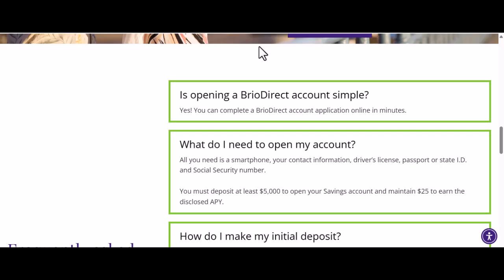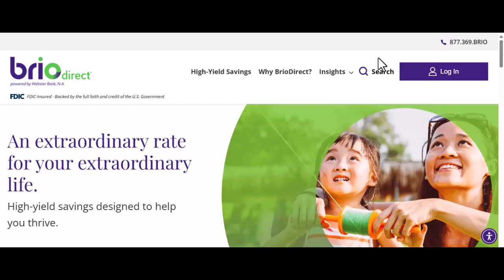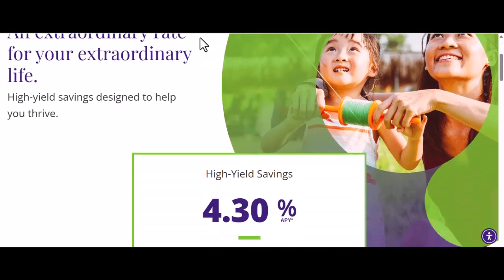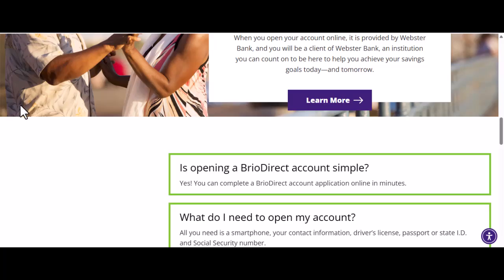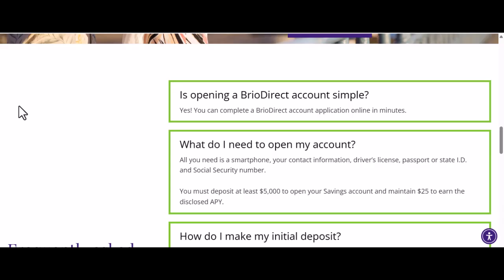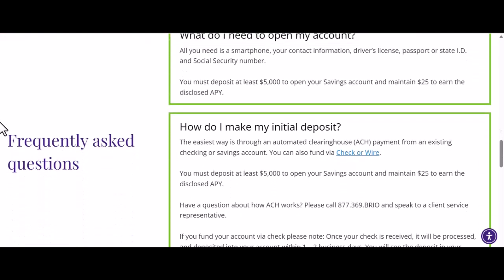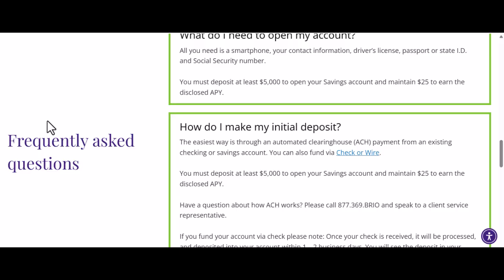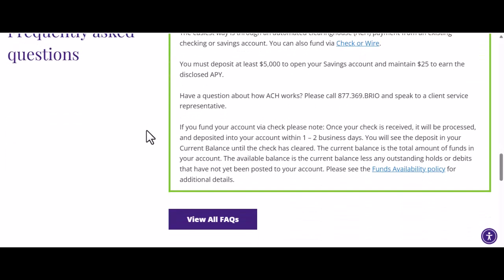How to withdraw money from BrioDirect savings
In this video we talk about How to withdraw money from BrioDirect savings